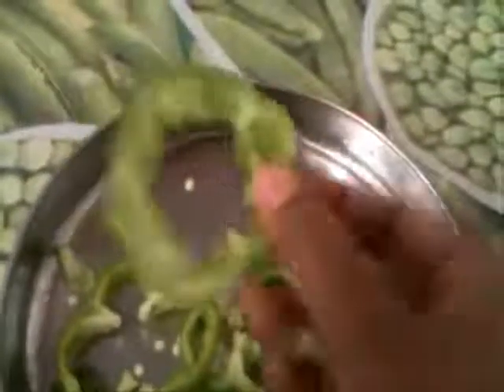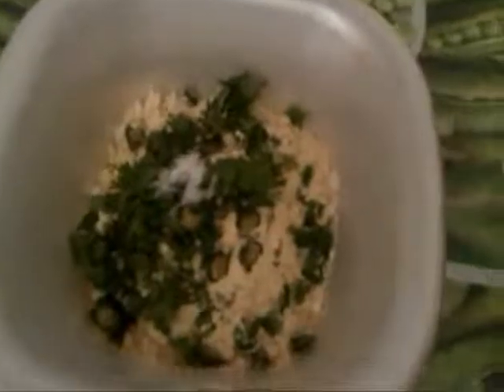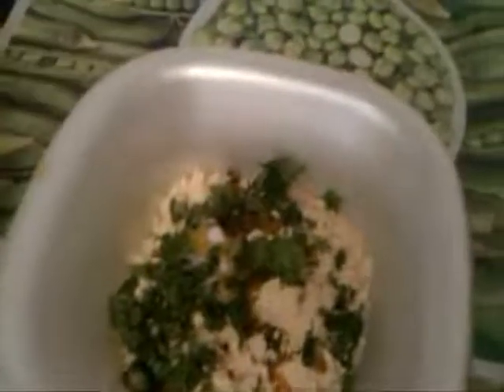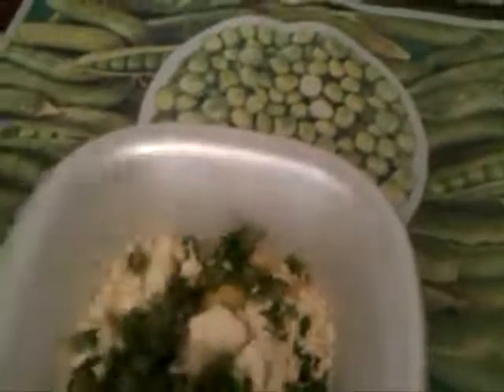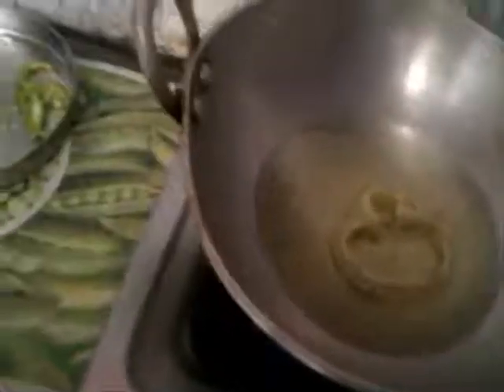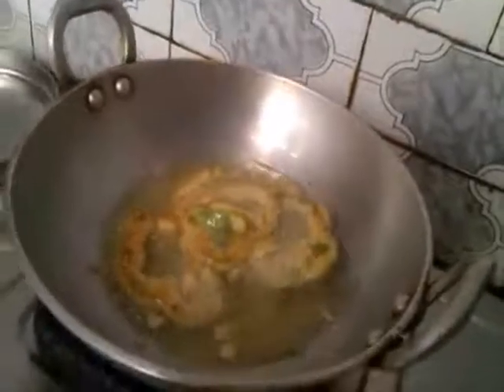SIMLA MIRCH PAKORA(CAPSICUM ROLLS )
Capsicum Rolls is a simple and delicious Indian Pakora recipe.